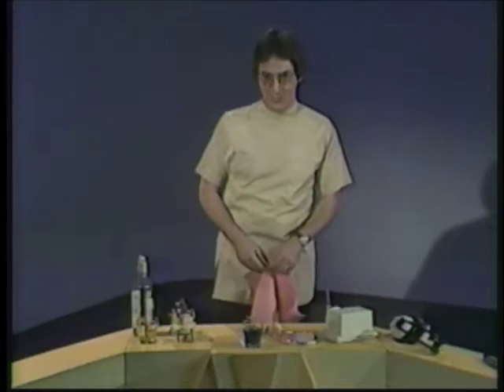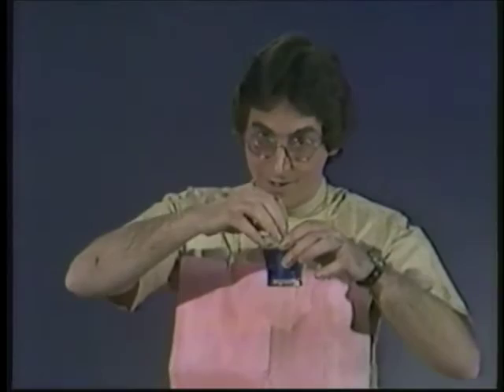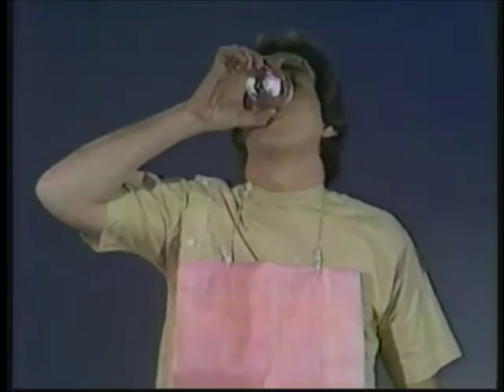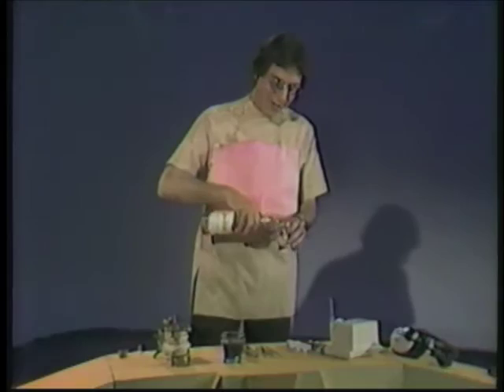SCTV - Sunrise Semester with Mort Finkel